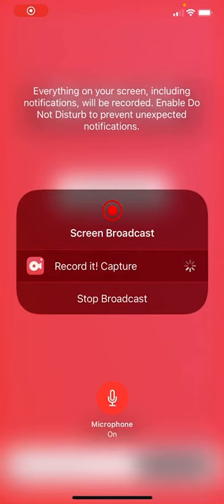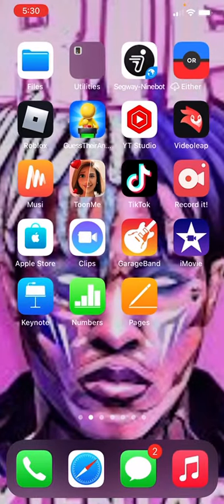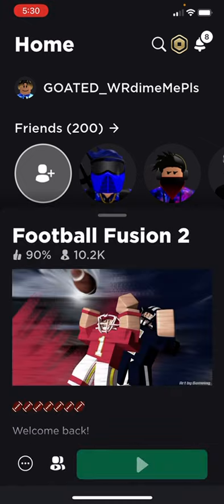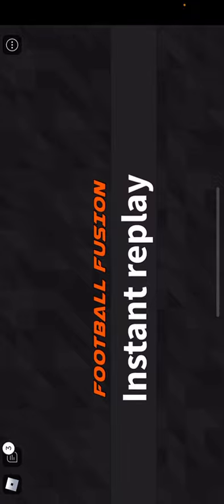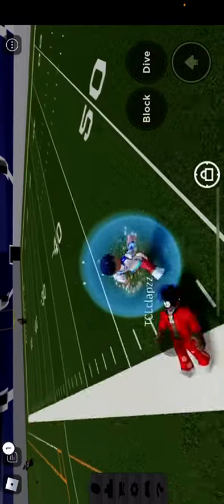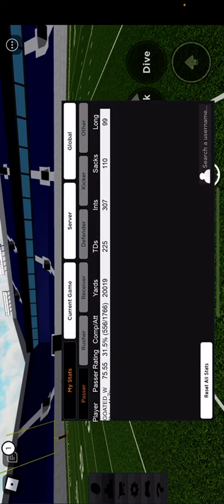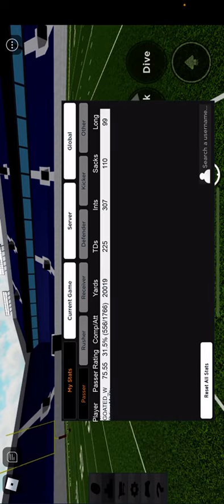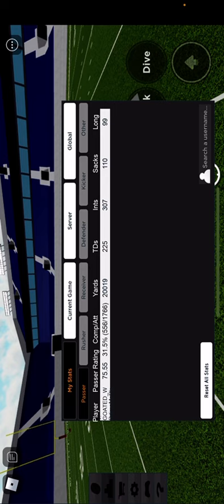How To RESET YOUR STATS In Football Fusion🏈🏈🏈(Roblox | Easy & Simple)